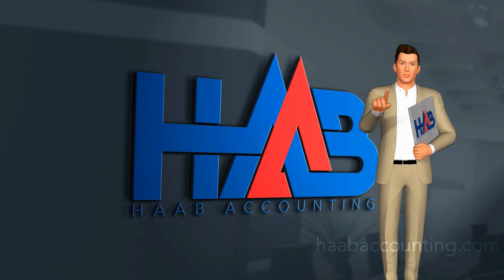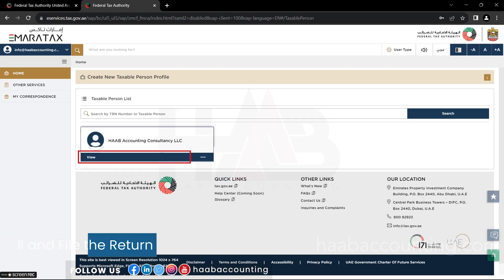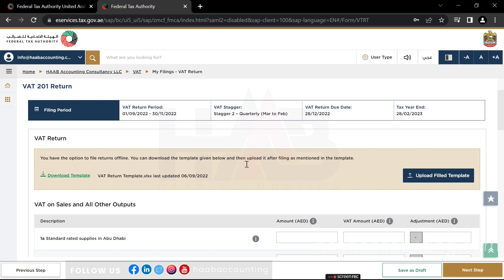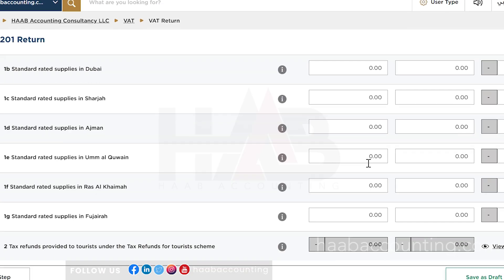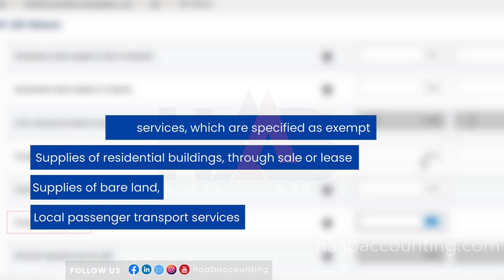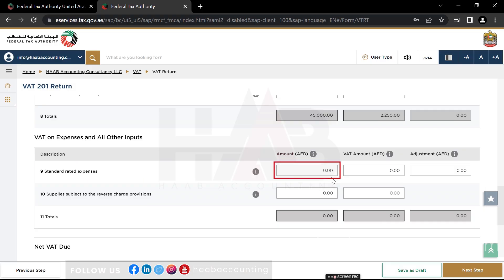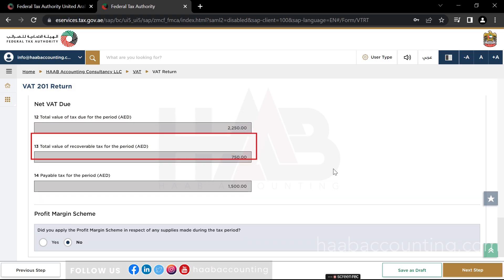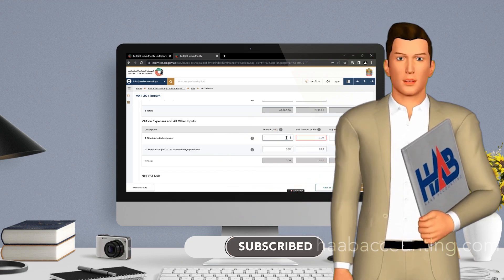How to File VAT Return in EMARATAX Platform | How to file VAT Return in UAE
In this comprehensive guide, we'll walk you through the intricate process of preparing your VAT return using the Emaratax platform in the UAE. Whether you're a seasoned business owner or just starting out, understanding VAT compliance is crucial.

👉 What You'll Learn:
      ✔️ Navigating the Emaratax platform seamlessly
      ✔️ Login to Emaratax Portal
      ✔️ Fill and File the Return
      ✔️ Review the Vat return form, and submit
      ✔️ Step-by-step walkthrough of the VAT return form

00:00 Introduction on how to file VAT return in UAE
00:52 Step 1 How to Log in to Emaratax portal
01:37 Step 2 Fill and file the return
02:52 How to file the VAT Return offline
03:45 How to file the VAT Return online
04:06 Box No 1(a) to 1(g) How to fill Box 1 Standard rate of supplies
04:55 Box No 2 -  Tax Refund provided to Tourists under the Tax Refund for Tourists Scheme.
05:21 Box No 3 - Supplies subject to reverse charge provision.
05:52 Box No 4 - Zero Rated Supplies. How to record zero-rated supplies in vat rerun
06:18 Box No 5 - Exempt Supplies. Examples of Exempt supplies in UAE vat return
07:03 Box No 6 - Goods imported in to UAE
07:47 Box No 7 - Adjustments to goods imported in to the UAE.
08:16 VAT on Expenses and all other Inputs
08:22 Box No 9 - Standard rated Expenses - How to fill expenses and purchases in UAE vat return.
09:26 Box No 10 - Supplies subject to reverse charge provision. How to record it in UAE vat Return.
10:57 Review the Vat return form, and submit

How to Login to EmaraTax Portal in UAE ? | Reset Password in Emaratax

If You Found This Guide Helpful, ✅  Don't Forget to

Thank you for tuning in! Remember, mastering VAT returns is a journey, and we're here to guide you every step of the way.